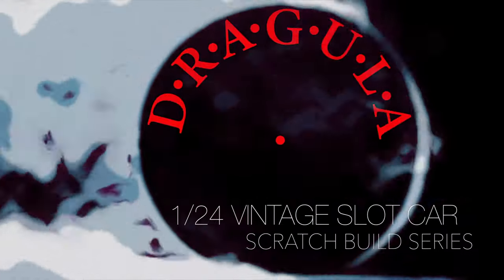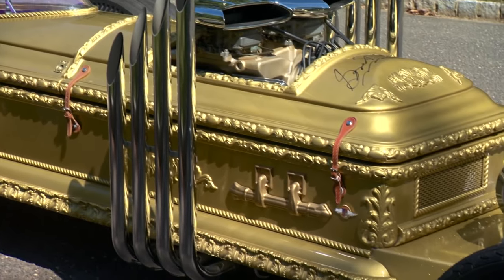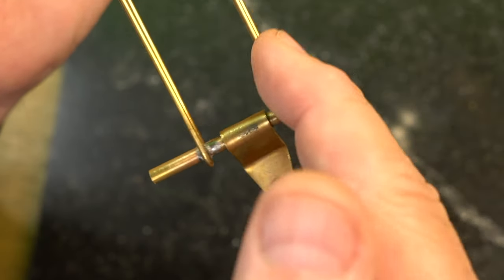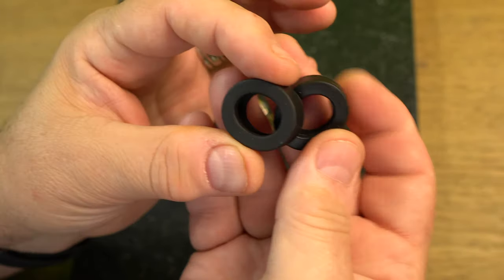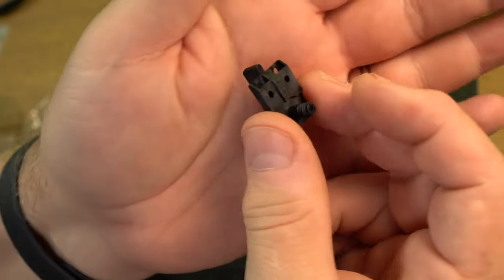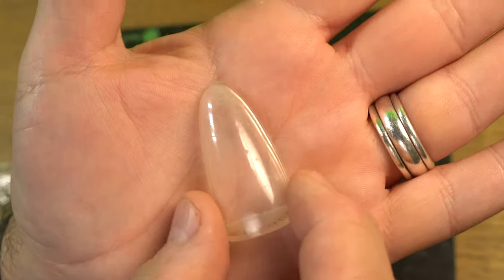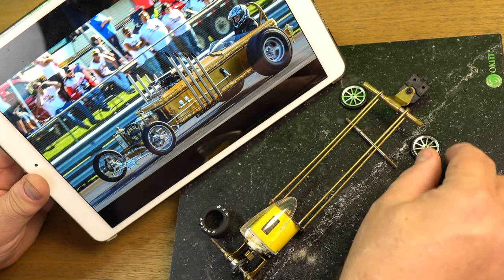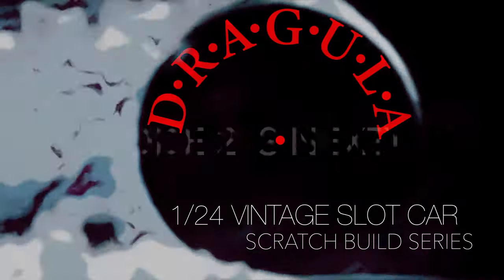Part 1 / The Munsters DRAGULA! George Barris' TV Car is NOW a 1/24 Vintage Slot Car Scratch Build!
Doug scratch builds a slot car of DRAGULA- one of his favorite TV Cars from the 1960s. See this Ghastly Gasser rise again in 1/24 scale in this new build series from Full Earth Workshop!